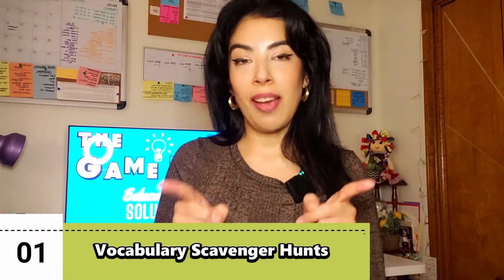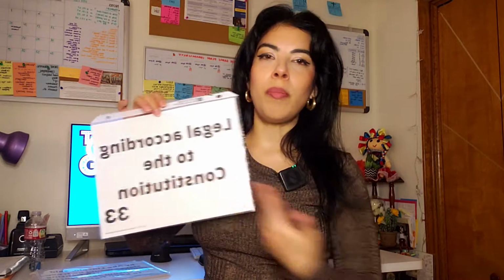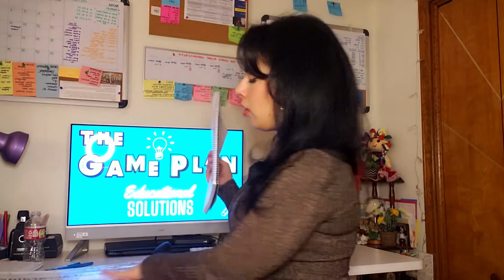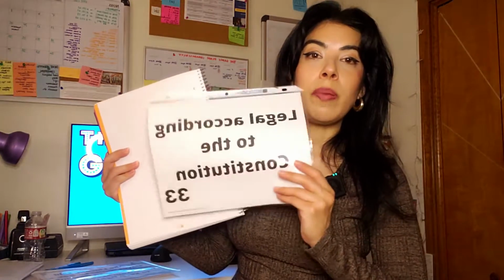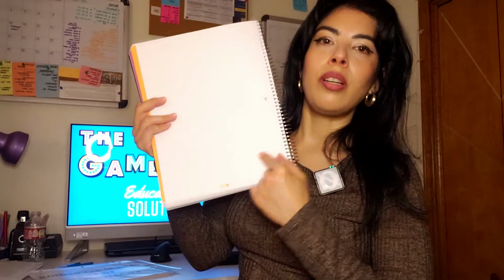Easy and Engaging History Vocabulary Games!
Are you running out of ideas for teaching history vocabulary?

In this video, I will share my favorite (quick and easy!) history vocabulary games that you can use in your classroom to not only keep students engaged but also help students retain and understand vocabulary once and for all!

If you are tired of doing worksheets to review history vocabulary, try these fun history vocabulary games to give your history class an interesting twist!

🍎WORK WITH ME THIS SCHOOL YEAR!

💻Do YOU homeschool your children or want small-group, hands-on History classes for your own kids? Have them take a class with me!